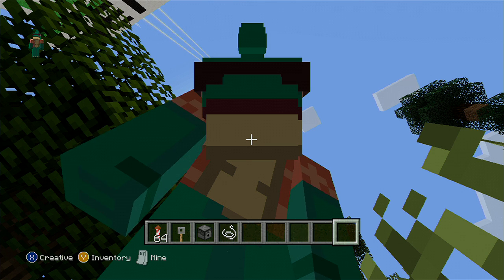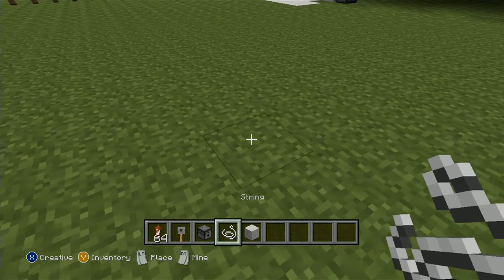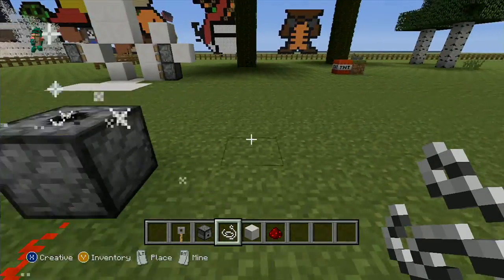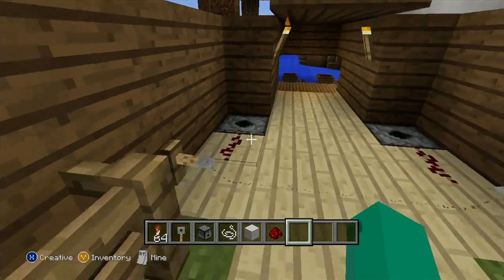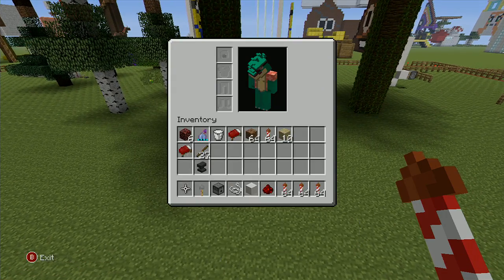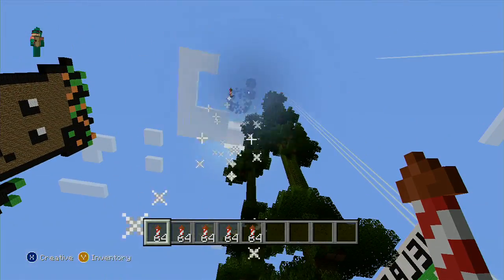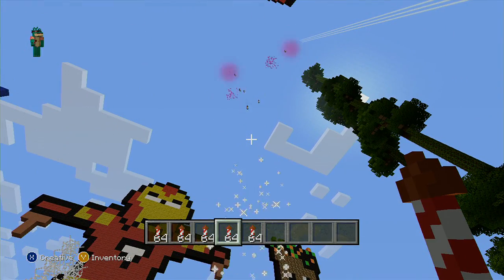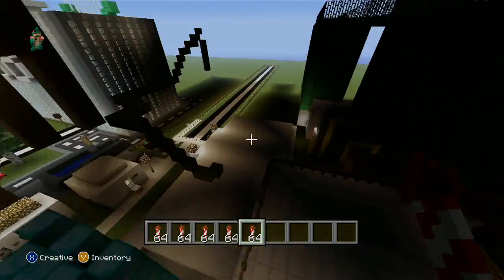Minecraft - Fireworks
Tom lights up the sky with fireworks. A display of the minecraft fireworks and how you can use a tripwire to create your own display!! enjoy.